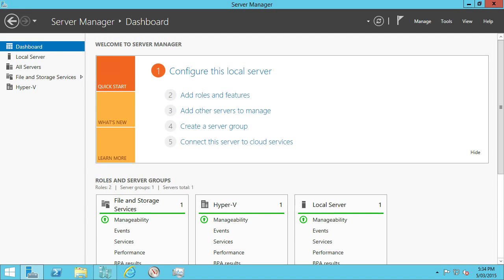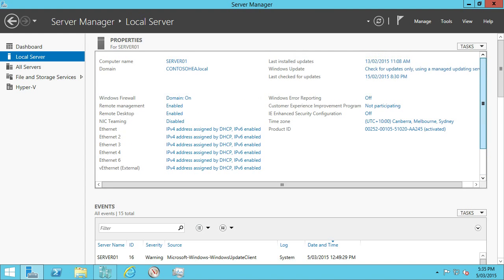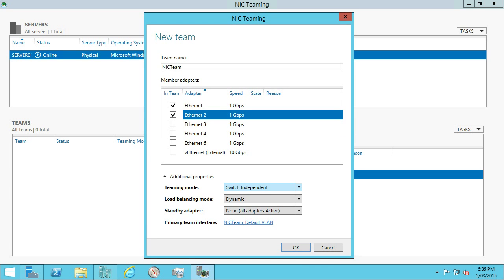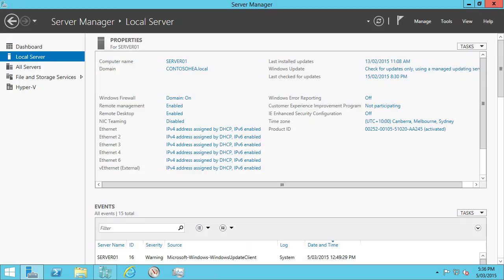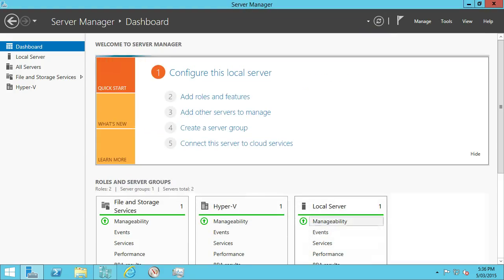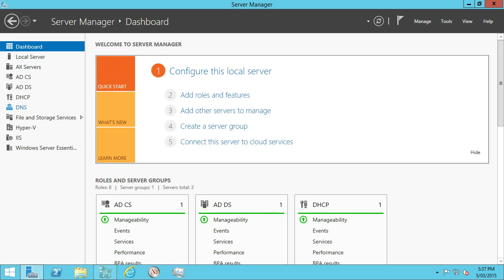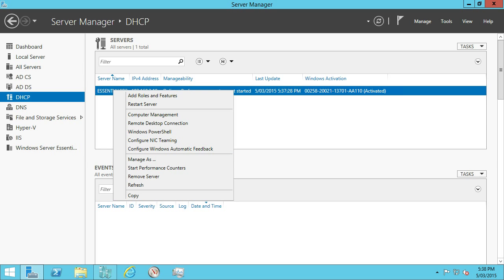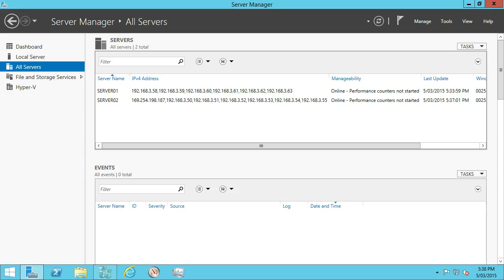Windows Server 2012 R2 Server Manager